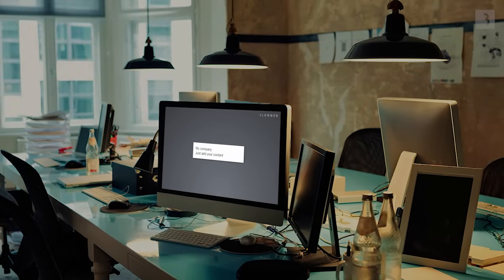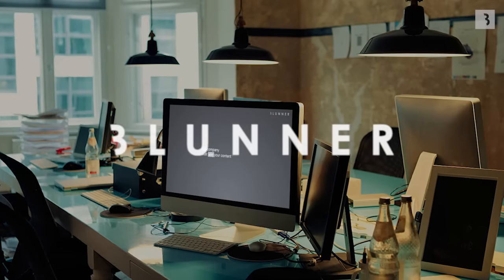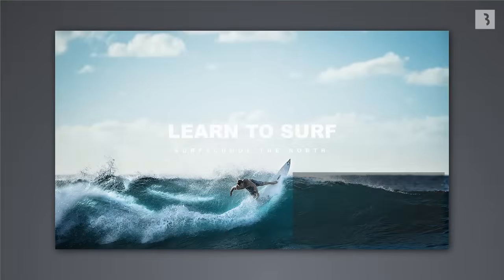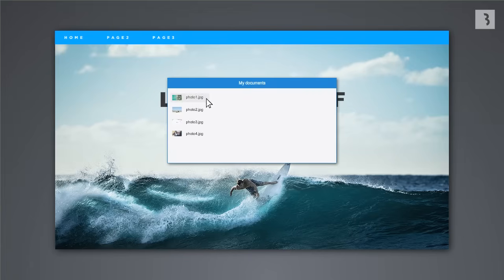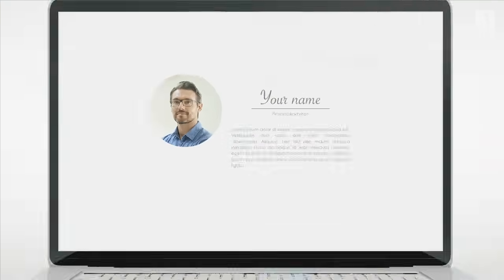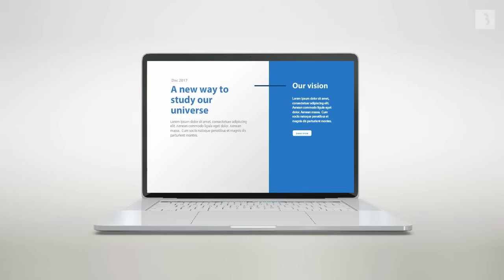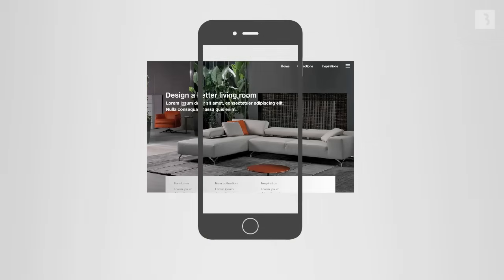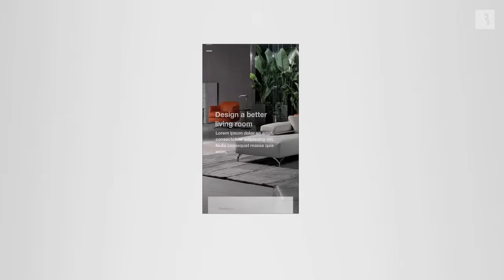Blunner - Artificial Intelligence Webdesign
Introducing a cutting-edge AI Web-design System.
Launch 2019 - Make beautiful websites, designed in seconds. Our AI will read your content and connect the design with the right elements.